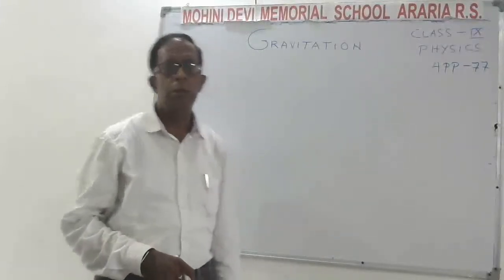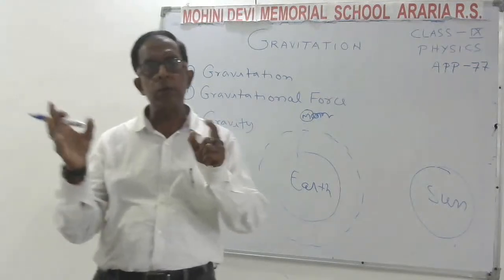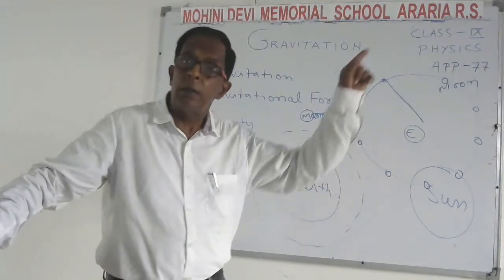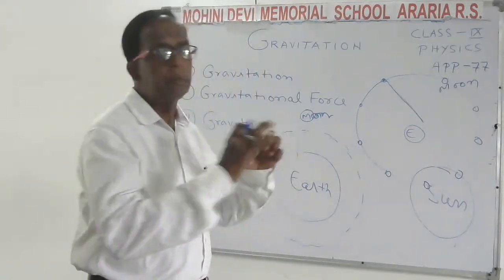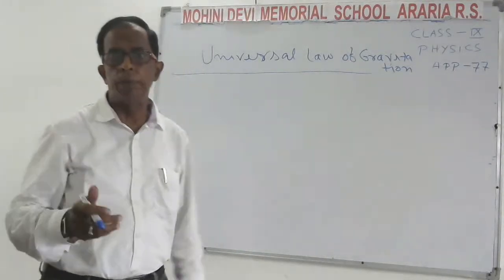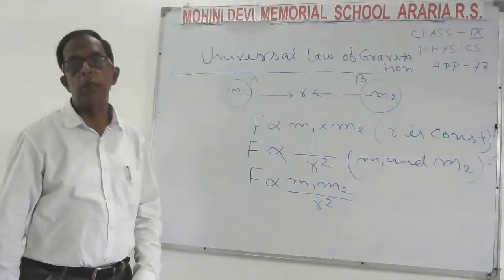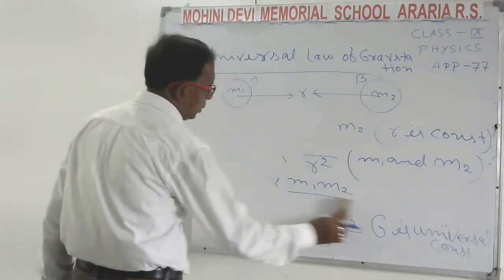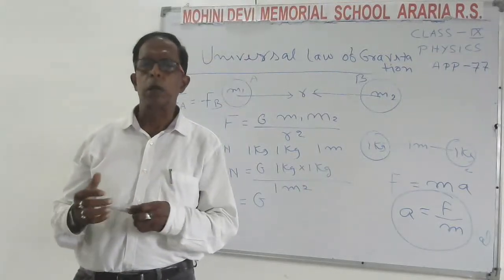Class-9th Sub-Physics by Ravindra Singh